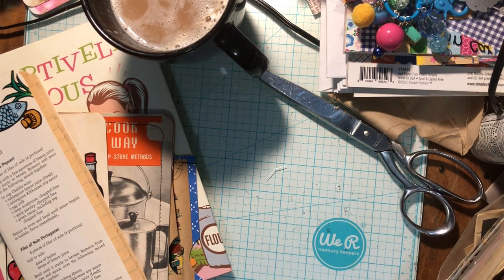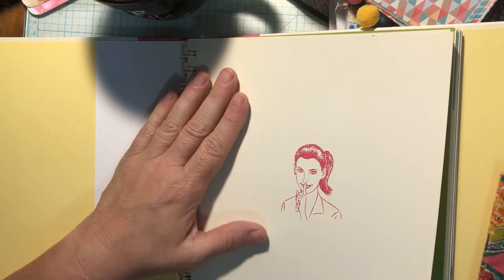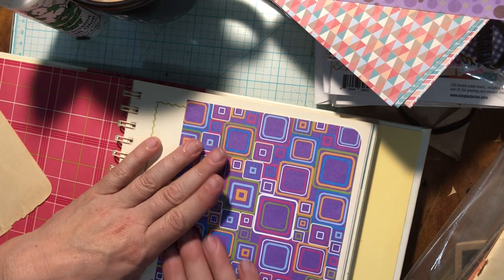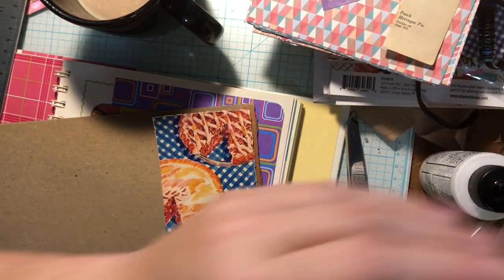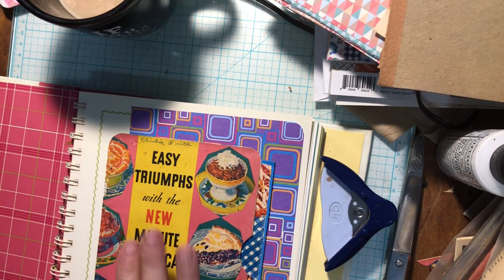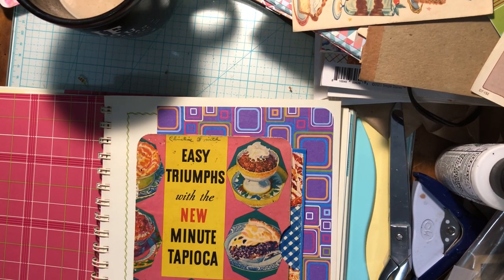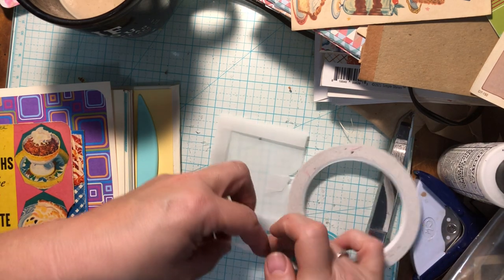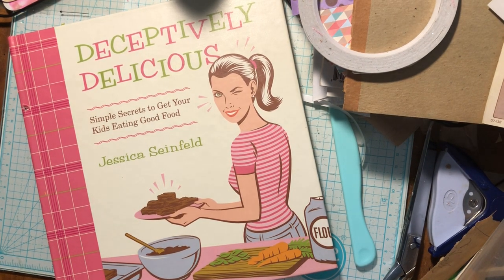satmornmakes Working on the Recipe Journal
Craft along with me this fine Saturday morning! We will get a few things worked out and be ready to face the day! Yay!

Thanks for joining me and choosing to hang out with me today! I always enjoy making new friends!!

Happy Mail
Tanya Duerksen
Alabaster, Al
35007